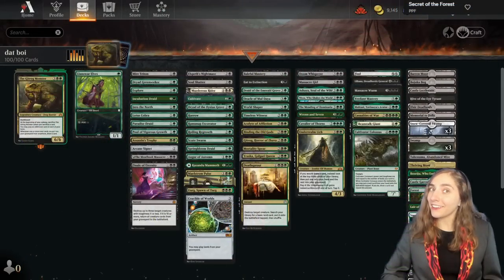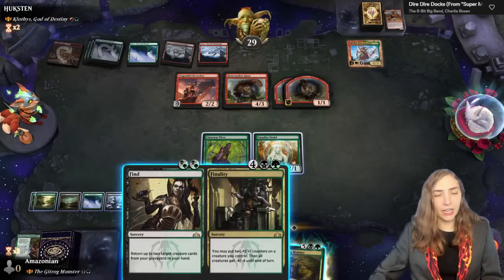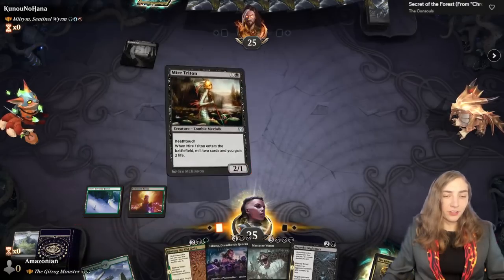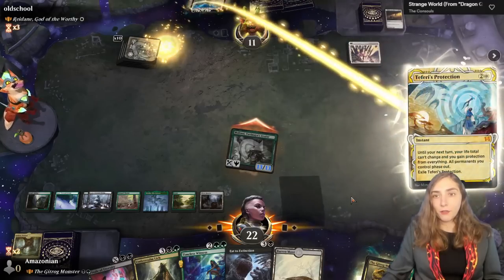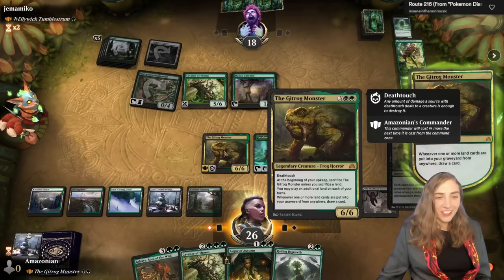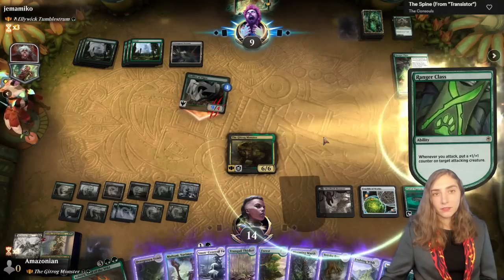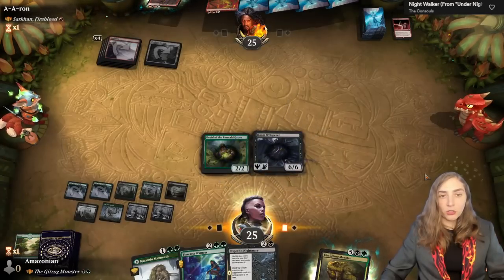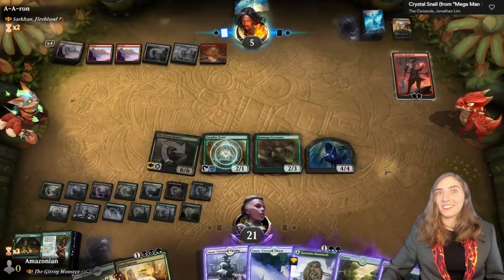Brawl Stars: Graveyard Soil with The Gitrog Monster Historic Brawl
ALL HAIL HYPNOTOAD

Commander
1 The Gitrog Monster

Deck
1 Crucible of Worlds
4 Forest
3 Swamp
1 Barren Moor
1 Llanowar Elves
1 Cultivate
1 Terramorphic Expanse
1 Maelstrom Pulse
1 Bojuka Bog
1 Evolving Wilds
1 Command Tower
1 Tranquil Thicket
3 Snow-Covered Forest
1 Into the North
3 Snow-Covered Swamp
1 Harrow
1 Ghost Quarter
1 Massacre Wurm
1 Lotus Cobra
1 Putrefy
1 Overgrown Tomb
1 Explore
1 Oracle of Mul Daya
1 Woodland Cemetery
1 Temple of Malady
1 Jungle Hollow
1 Blooming Marsh
1 Ramunap Excavator
1 Ifnir Deadlands
1 Field of Ruin
1 World Shaper
1 The Mending of Dominaria
1 Multani, Yavimaya's Avatar
1 Memorial to Folly
1 Dryad Greenseeker
1 Doom Whisperer
1 Assassin's Trophy
1 Underrealm Lich
1 Vraska, Golgari Queen
1 Find // Finality
1 Incubation Druid
1 Finale of Eternity
1 Liliana, Dreadhorde General
1 Massacre Girl
1 Nissa, Who Shakes the World
1 Paradise Druid
1 Casualties of War
1 Deathsprout
1 Cavalier of Thorns
1 Lotus Field
1 Murderous Rider
1 Beanstalk Giant
1 Castle Garenbrig
1 Castle Locthwain
1 Fabled Passage
1 Arcane Signet
1 Eat to Extinction
1 Elspeth's Nightmare
1 Mire Triton
1 Dryad of the Ilysian Grove
1 Acolyte of Affliction
1 Springbloom Druid
1 Thriving Grove
1 Thriving Moor
1 Soul Shatter
1 Ashaya, Soul of the Wild
1 Kazandu Mammoth
1 Roiling Regrowth
1 Scute Swarm
1 Binding the Old Gods
1 Darkbore Pathway
1 Woodland Chasm
1 Timeless Witness
1 Baleful Mastery
1 Verdant Mastery
1 Mortality Spear
1 Necroblossom Snarl
1 Hive of the Eye Tyrant
1 Lair of the Hydra
1 Augur of Autumn
1 Wrenn and Seven
1 Cultivator Colossus
1 Deathcap Glade
1 Pool of Vigorous Growth
1 Boseiju, Who Endures
1 Takenuma, Abandoned Mire
1 Gitrog, Horror of Zhava
1 Druid of the Emerald Grove
1 Uurg, Spawn of Turg
1 A-The Meathook Massacre